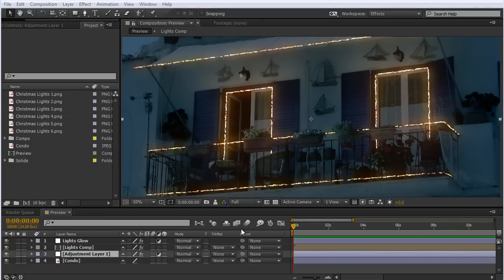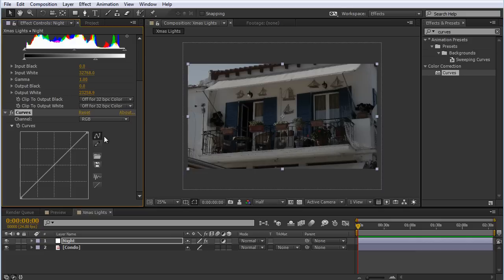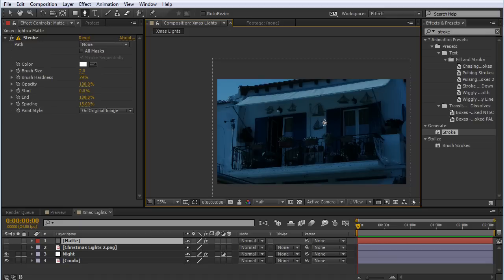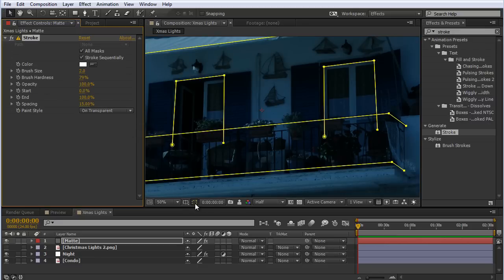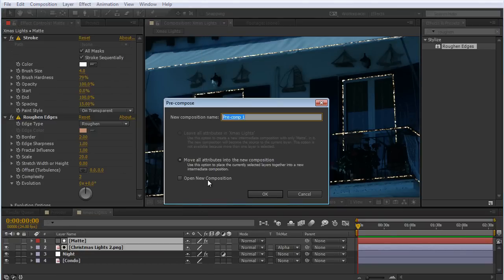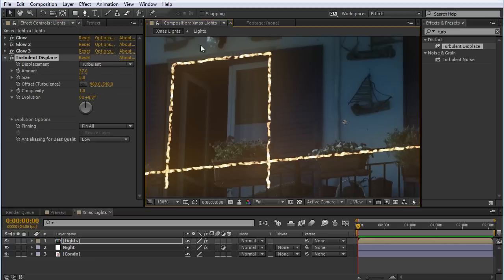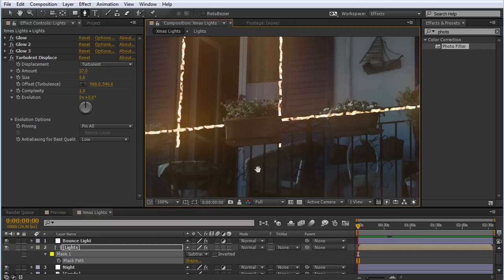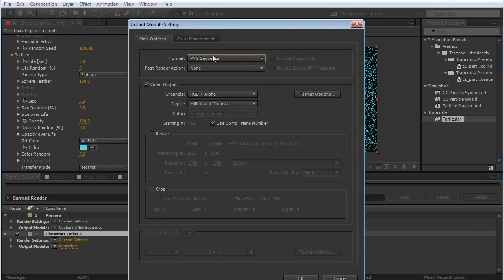Christmas Lights Quick Tip Tutorial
In this Quick-Tip I will show you an alternative way to create realistic Christmas lights on buildings in footage and photos using Adobe After Effects.